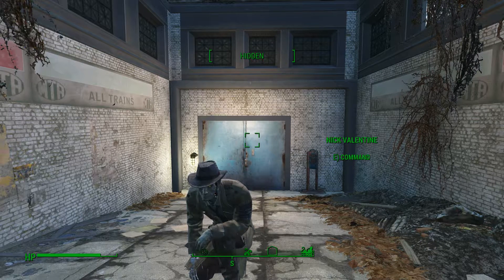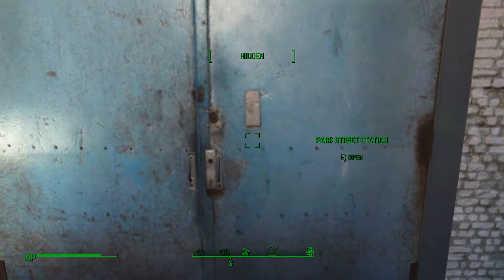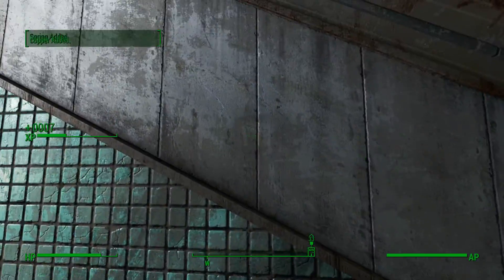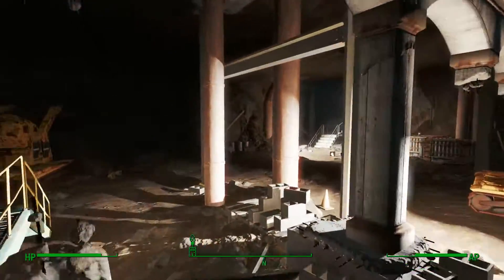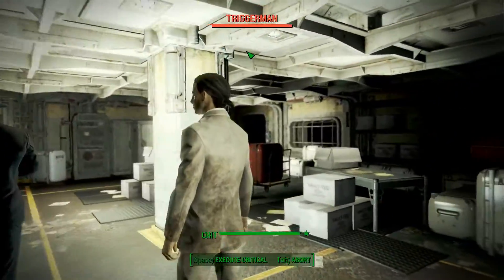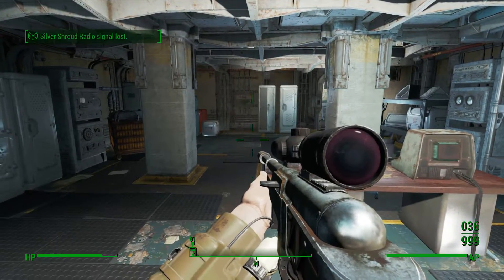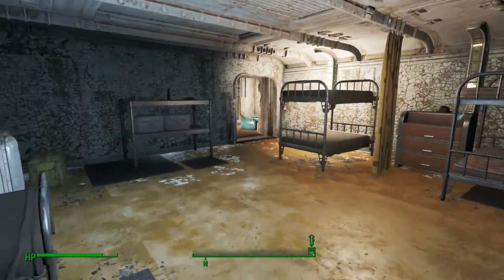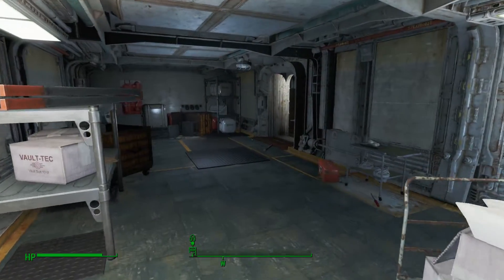Fallout 4 - Vault 114 - Astoundingly Awesome Tales Location